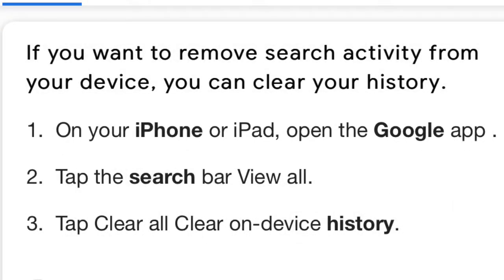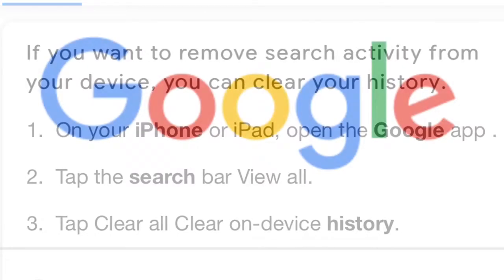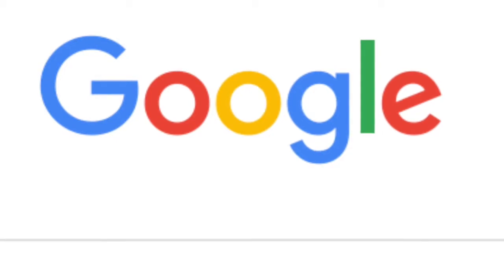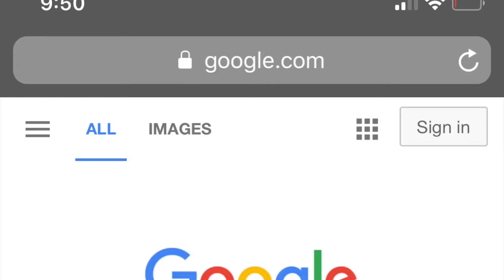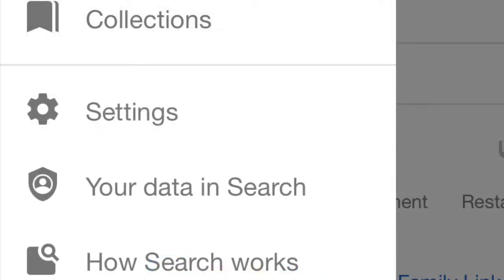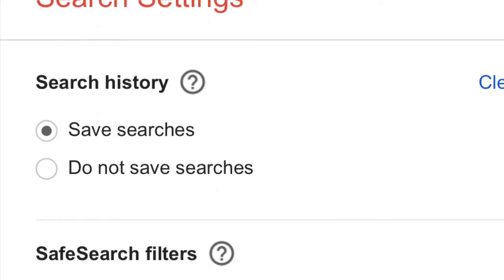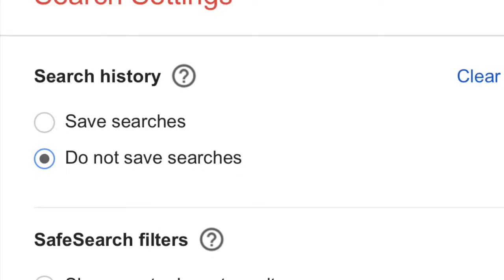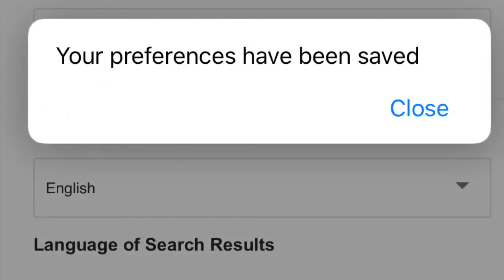How To Make Your iPhone Not Save Your Search History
How To Make Your iPhone Not Save Your Search History How to make your iphone safari google stop remembering my search history